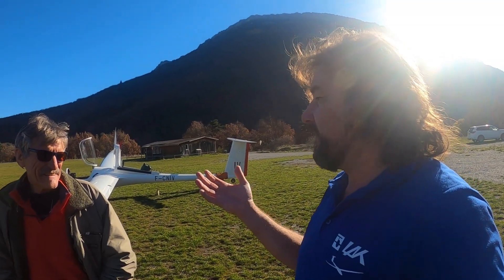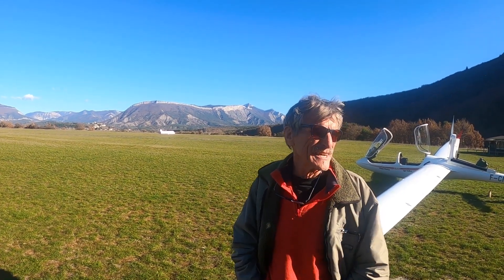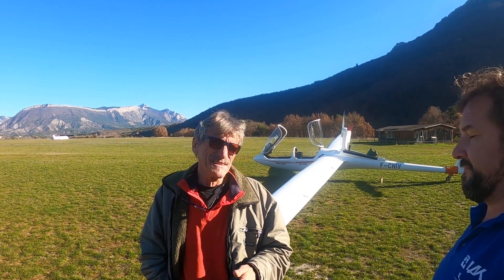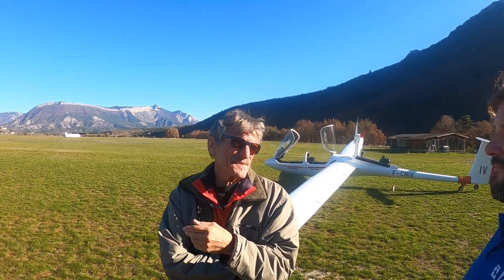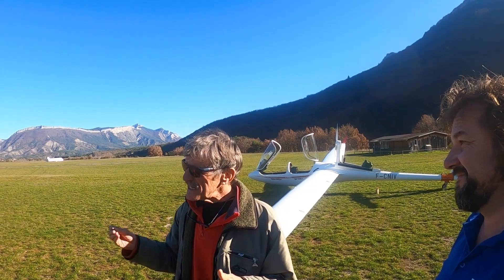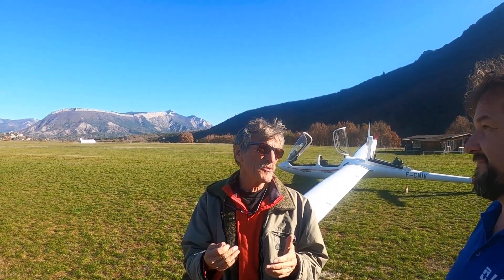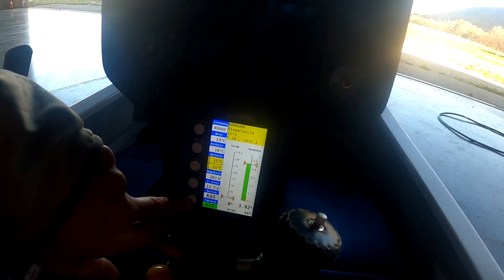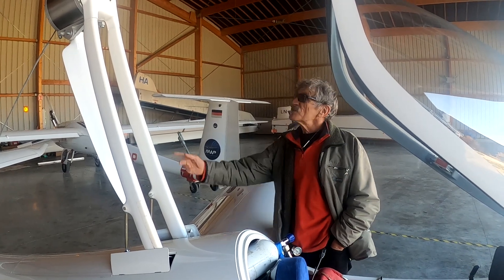Klaus Ohlmann - electric gliding will change the world